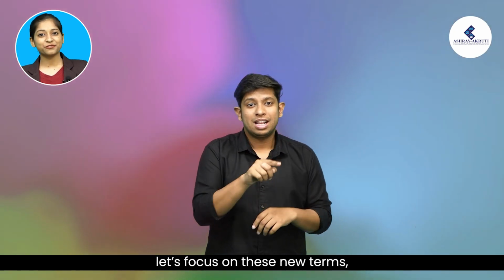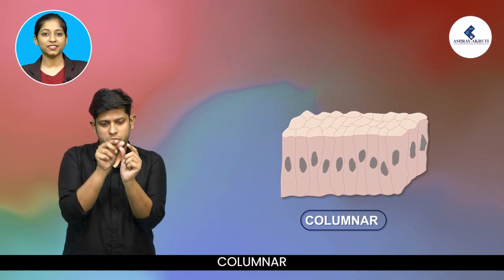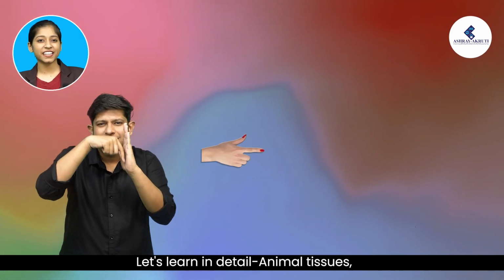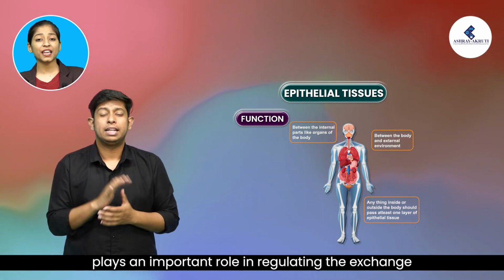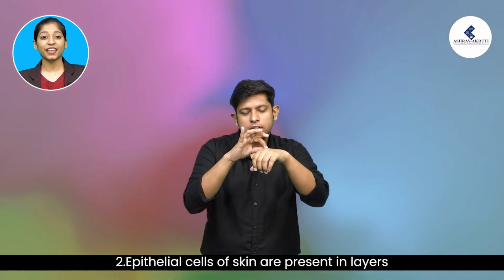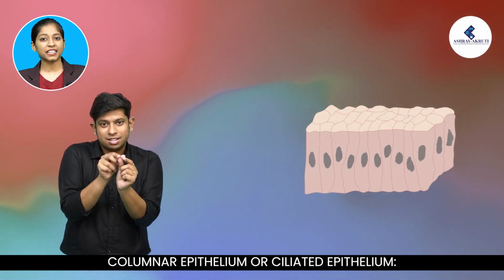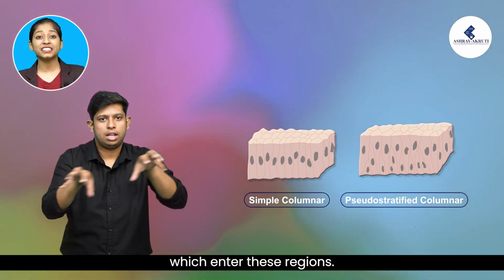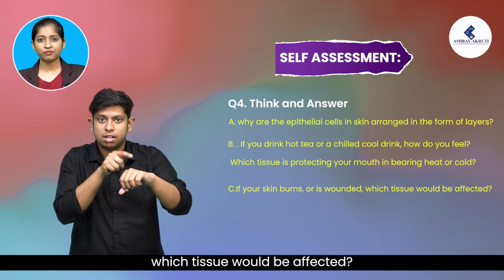9th Class Biology I Epithelial Tissue Part-3 I Lessons in sign Language for Deaf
After watching this video, you would be able to know the structure, location and function of animal tissues and could easily notice the location of epithelial tissues, squamous or stratified epithelial tissue, cuboidal, columnar or ciliated epithelial tissue. These all are explained very well with colorful pictures and activities.